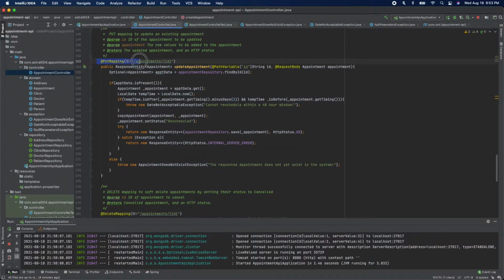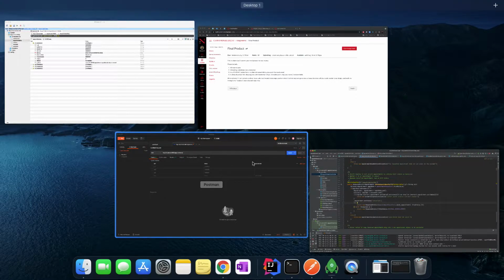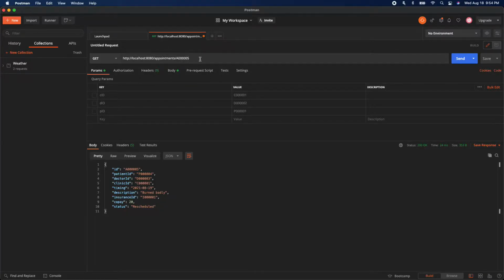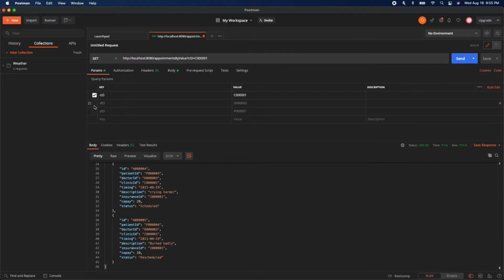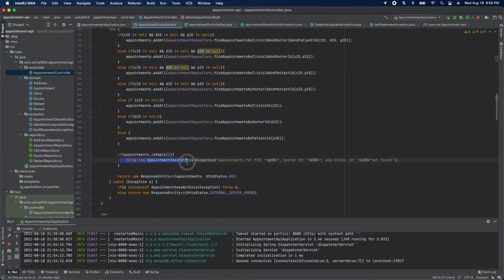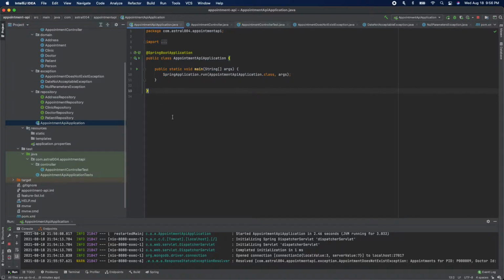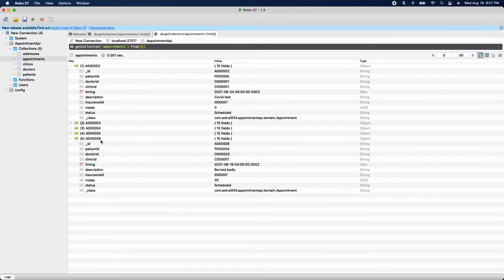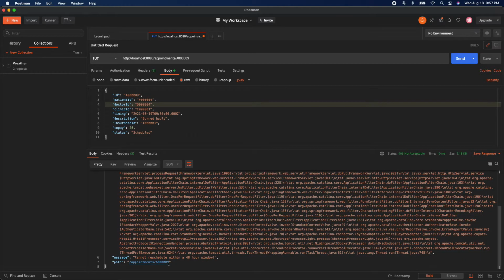Final Project -- Appointment API